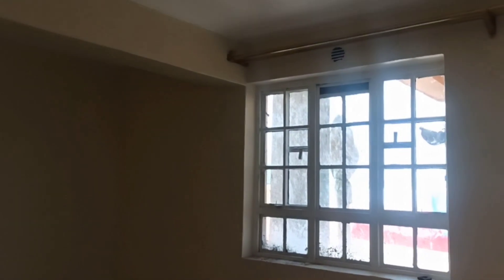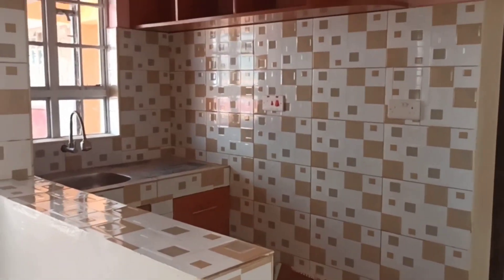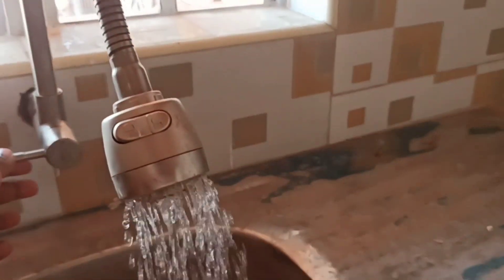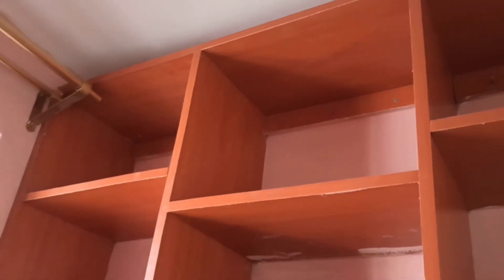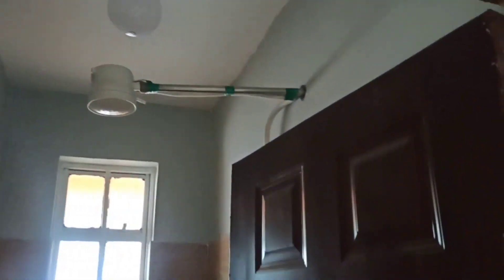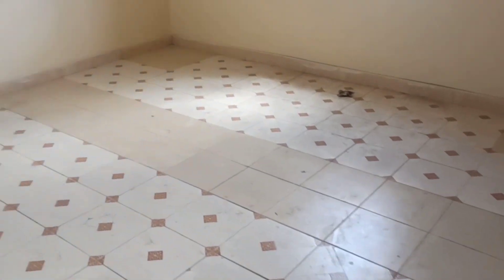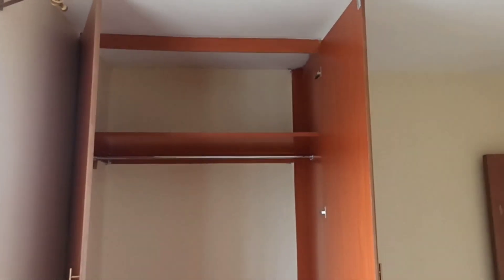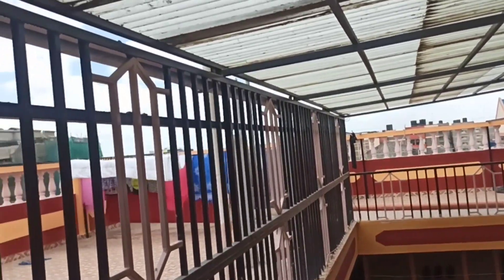MODERN ONE BEDROOM UTAWALA BENEDICTA, HIGH SECURITY